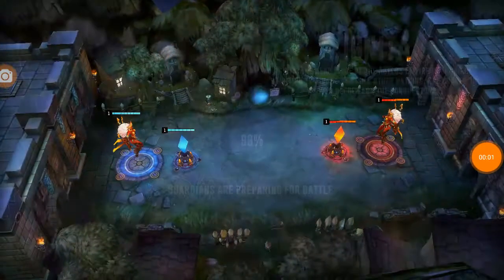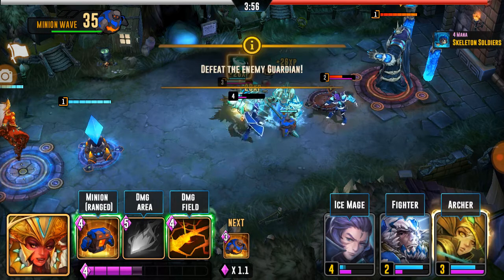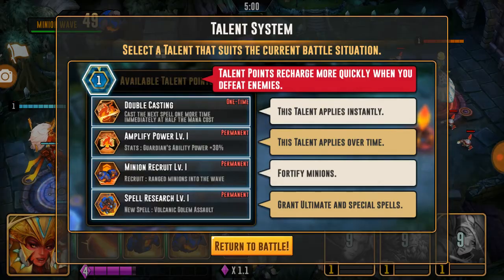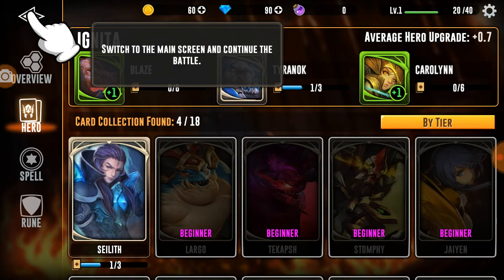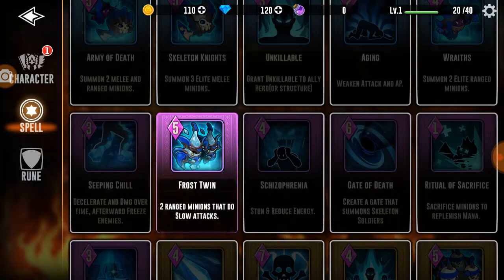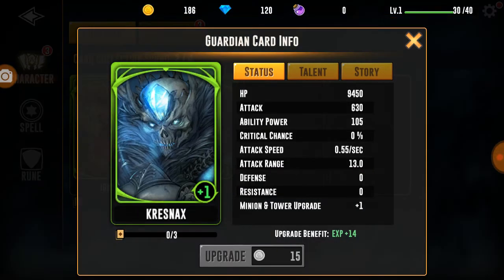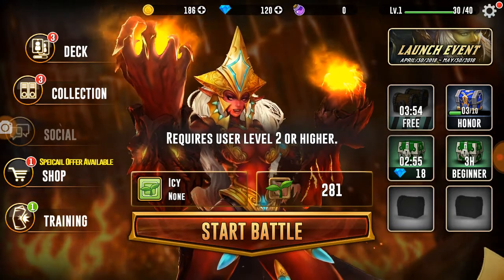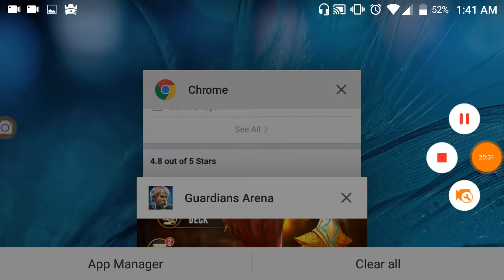Guardians Arena episode 1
I play the tutorial and my first battle